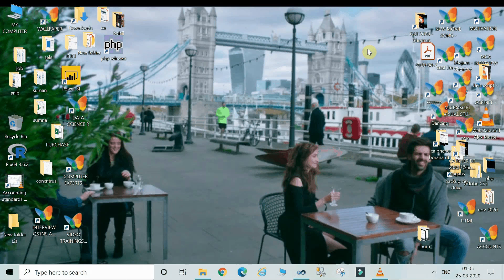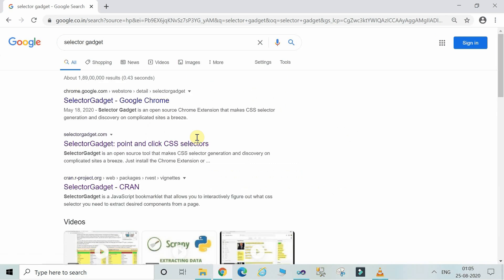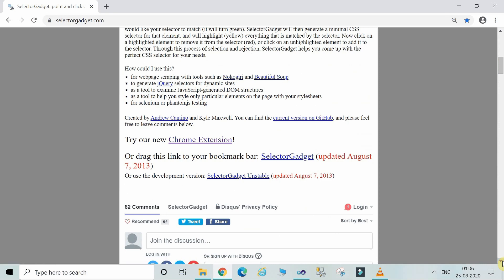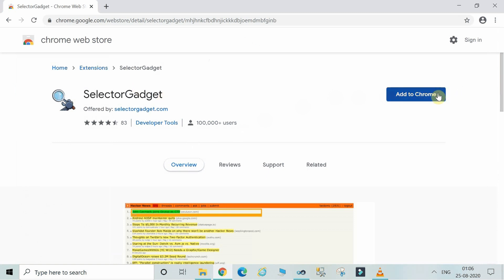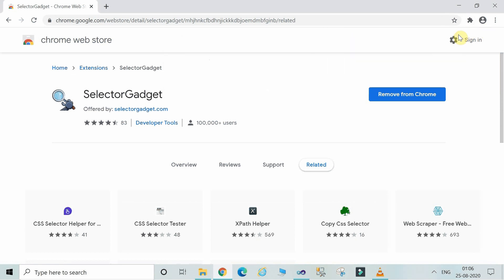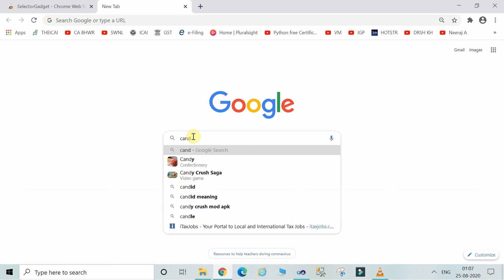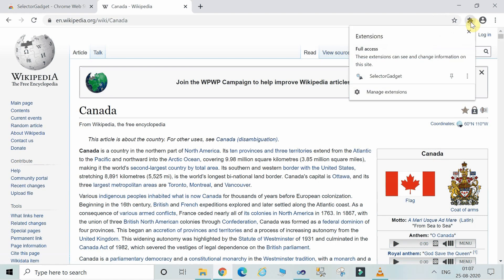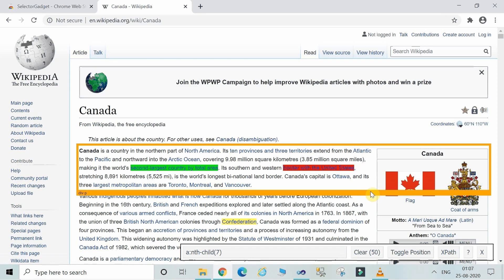Selector Gadget install and use 🔥!!!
Selector Gadget is an open source tool that makes CSS selector generation and discovery on complicated sites a breeze. Just install the Chrome Extension or drag the bookmarklet to your bookmark bar, then go to any page and launch it. A box will open in the bottom right of the website. Click on a page element that you would like your selector to match (it will turn green). Selector Gadget will then generate a minimal CSS selector for that element, and will highlight (yellow) everything that is matched by the selector. Now click on a highlighted element to remove it from the selector (red), or click on an unhighlighted element to add it to the selector. Through this process of selection and rejection, Selector Gadget helps you come up with the perfect CSS selector for your needs.

@Computer Experts
gadgetchrome.in
selector gadget